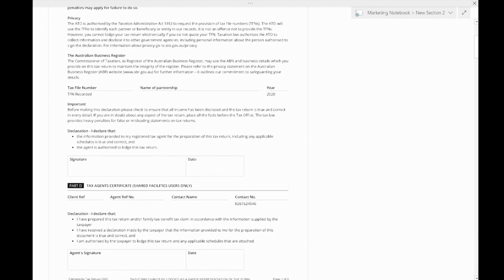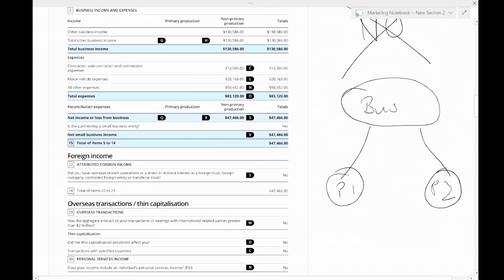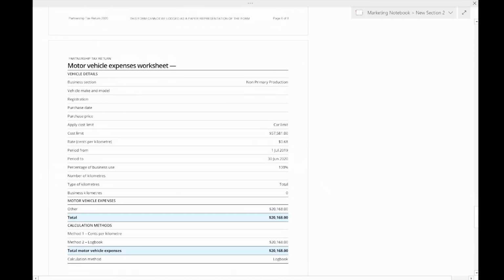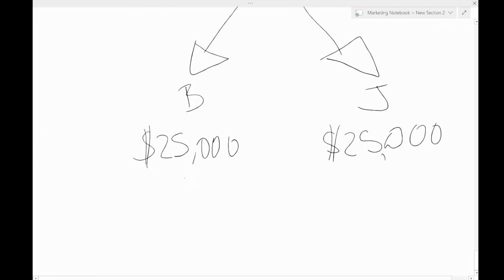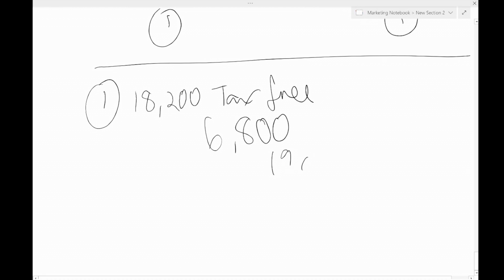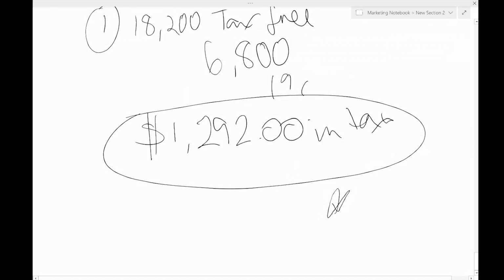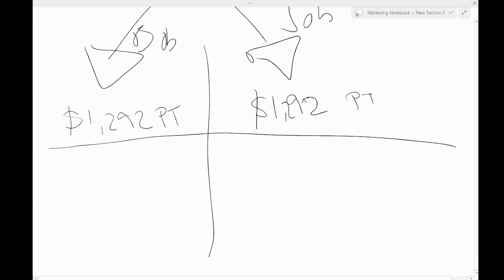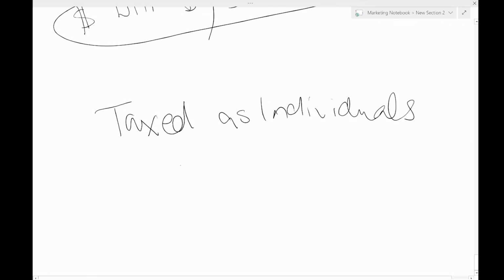Tea on Tax Tuesday - Episode 3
How partnerships are taxed.  We will talk about GST next episode.